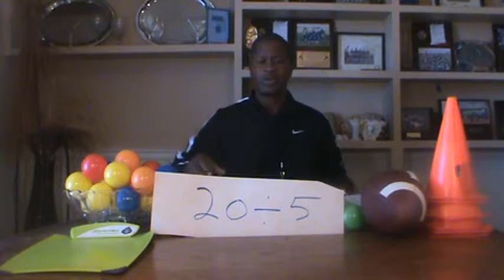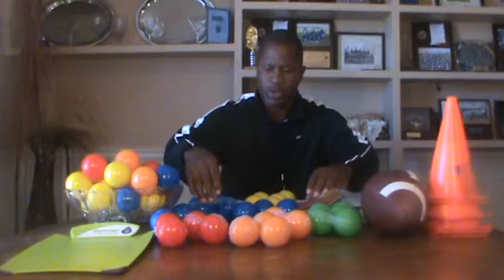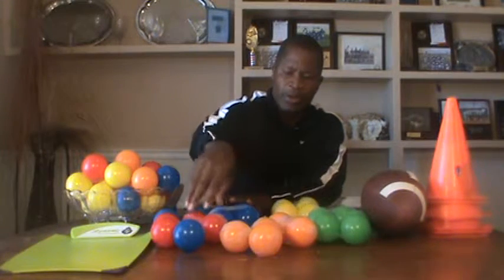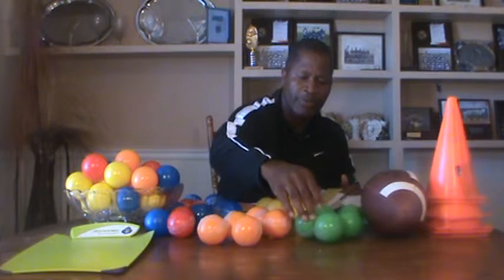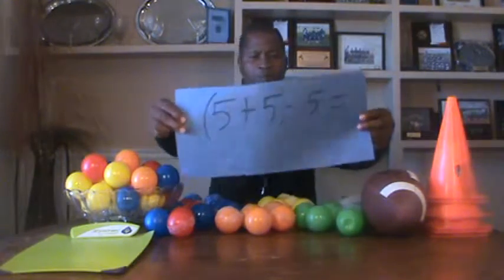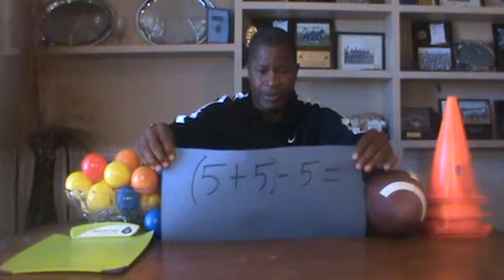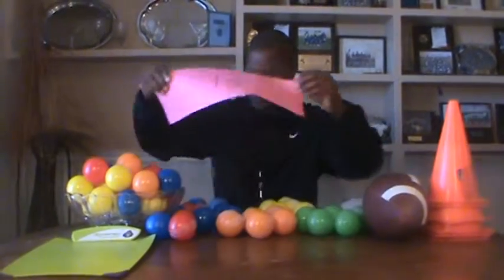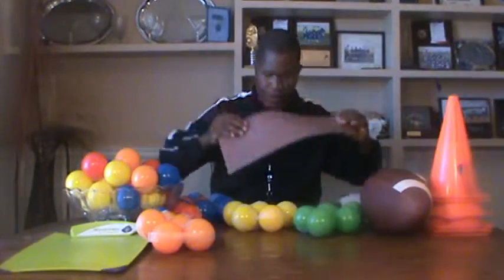Coaching math: The number 5 Part1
Coach Mcqueen explain to students  that coaches use math to. Coach Mcqueen explains how to work out various math solutions. in this video coach Mcqueen focus on the Number Five. Coach give some examples of math problems using the number Five. Some examples are division / additions / subtraction.coach Mcqueen  also explains to students and student Athets  the importance of rules in the classroom , respect/ and teamwork.